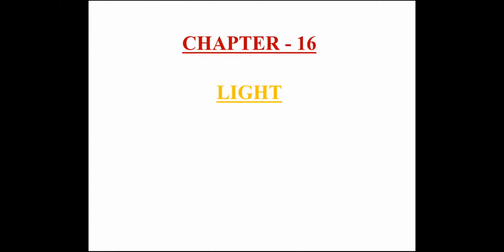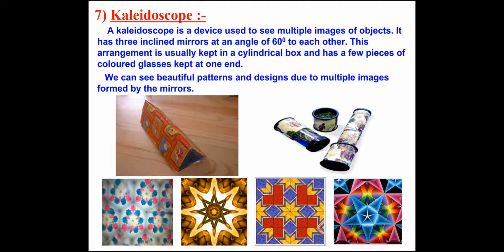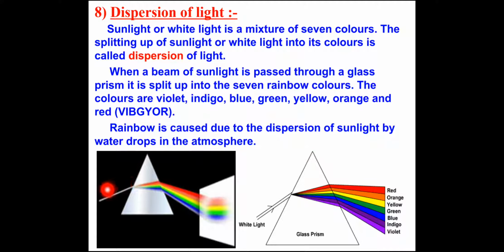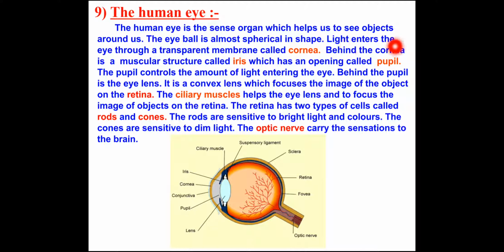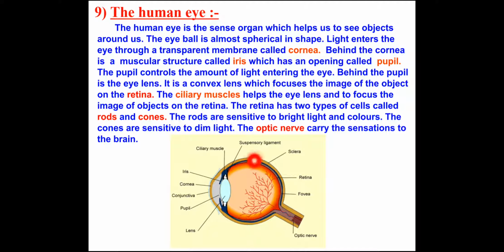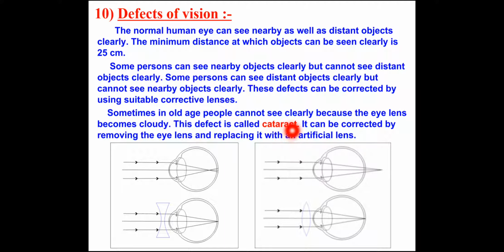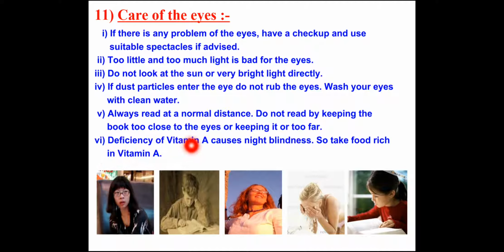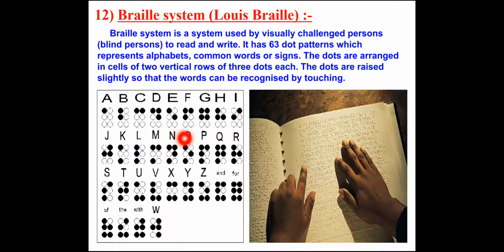Class 8th Ch. 16 Light Part 2